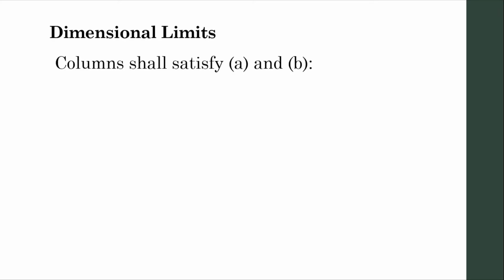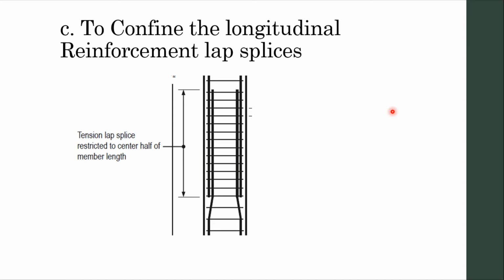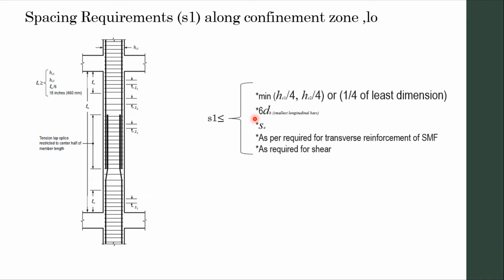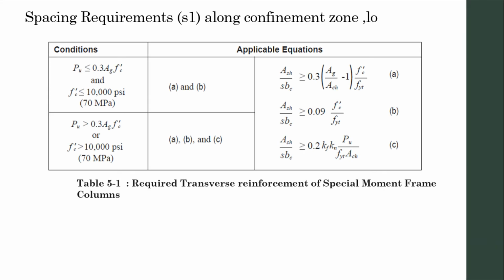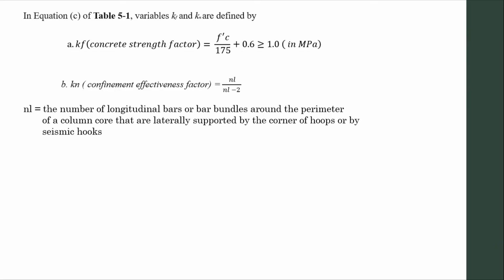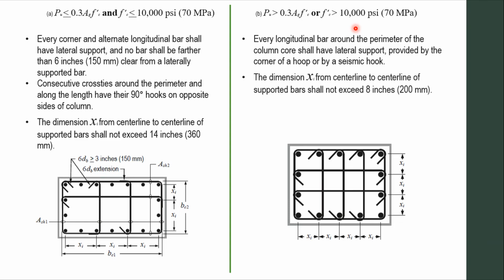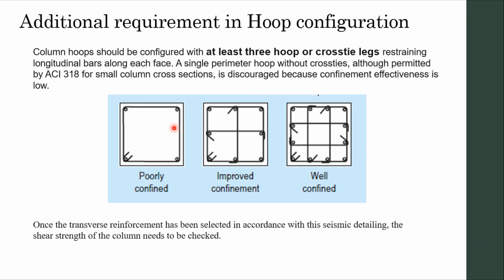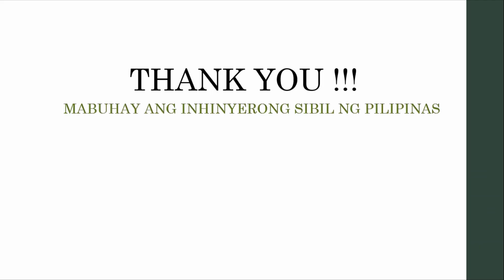SEISMIC DETAILING OF SPECIAL MOMENT FRAME RC COLUMN (NSCP 2015 sec. 418 / ACI 318-14)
This includes a transverse reinforcement requirement, dimensional and longitudinal limits for Reinforced Concrete Column as per NSCP 2015 sec. 418 / ACI 318-14 to be an earthquake resistant structure.

I've included the presentation here below: Hope you enjoy it :)

CIVIL ENGINEERING
STRUCTURAL ENGINEERING
HOW TO LAYOUT COLUMN
SEISMIC DESIGN OF COLUMN
NSCP 2015
EARTHQUAKE RESISTANT STRUCTURE